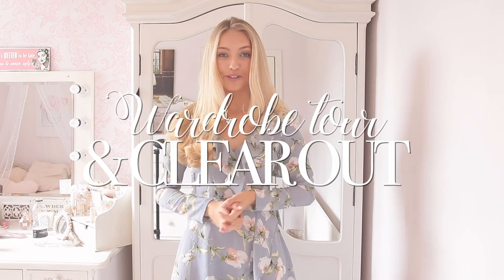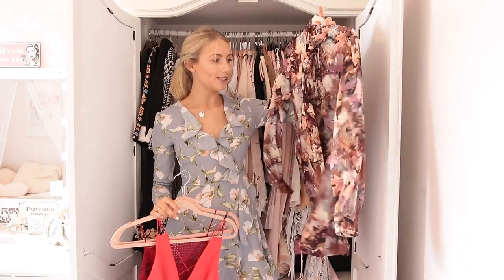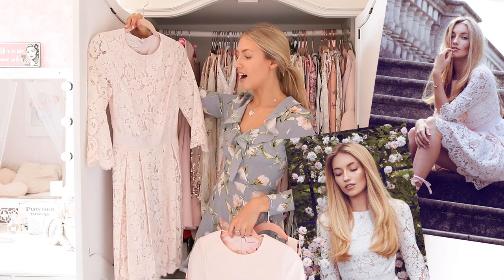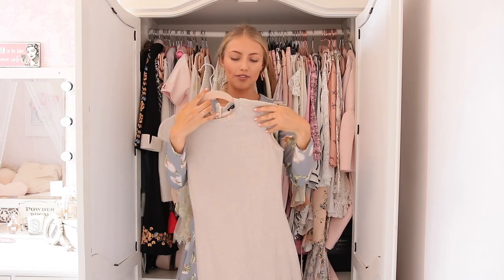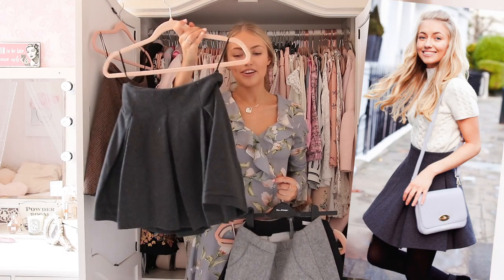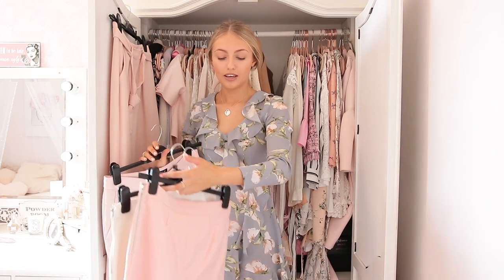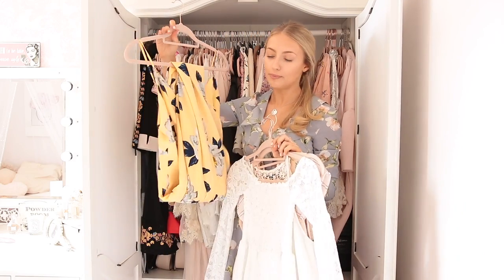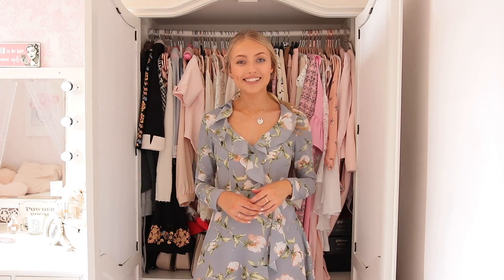WARDROBE TOUR & CLEAR OUT | Freddy My Love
CLICK SHOW MORE FOR ALL THE FUN BITS!

Freds x